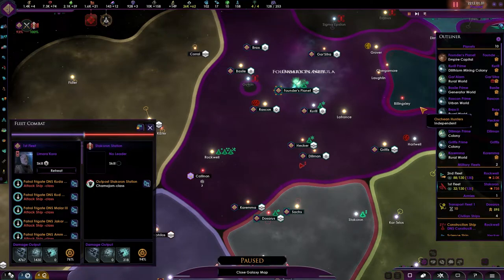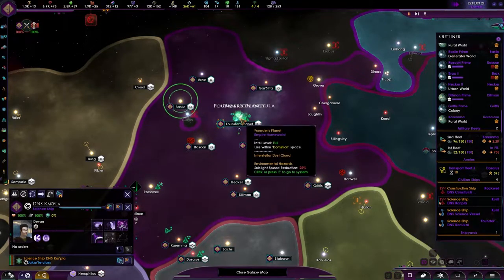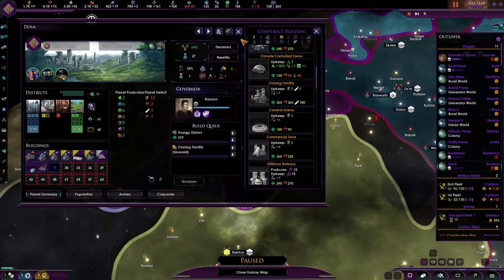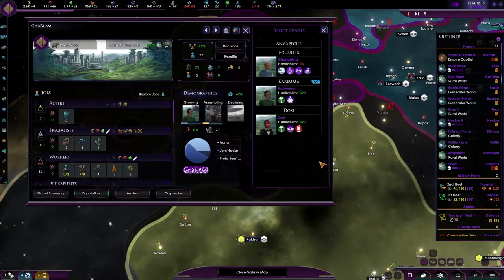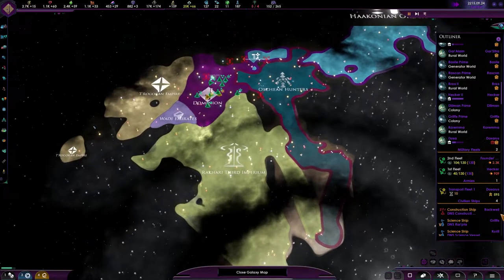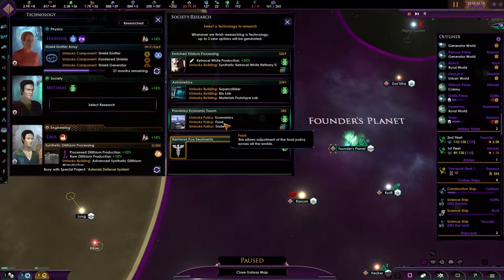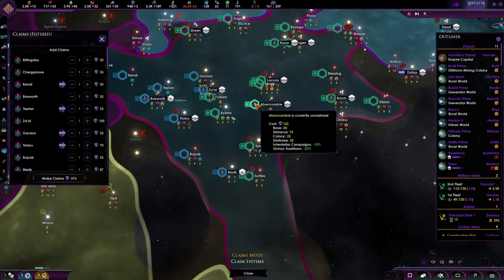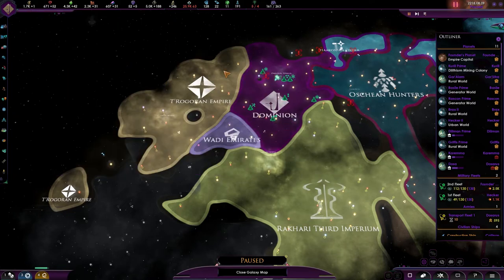[10] Welcome Dosi - Stellaris 2.2 - Star Trek New Horizons - The Dominion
We are the Dominion, to ensure your species we will dominate the others